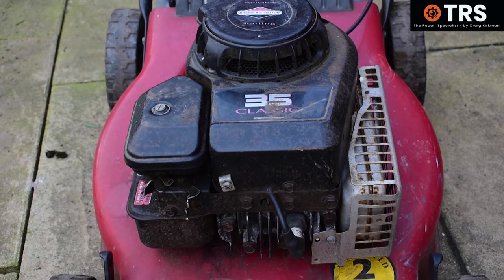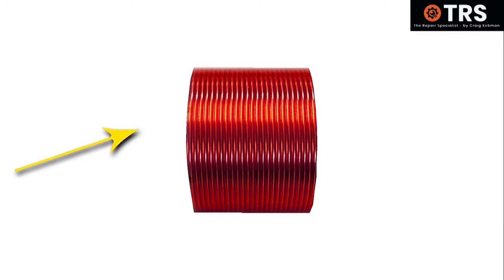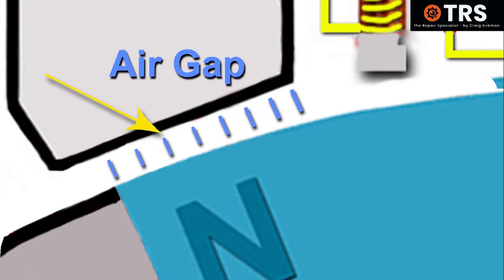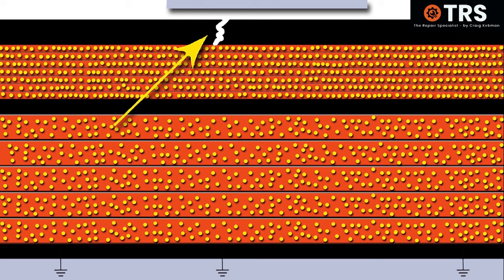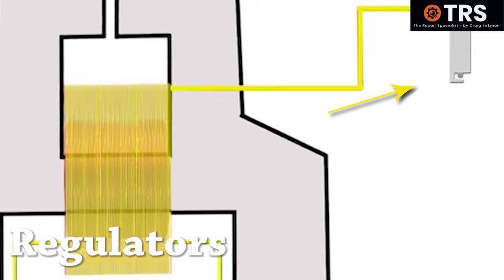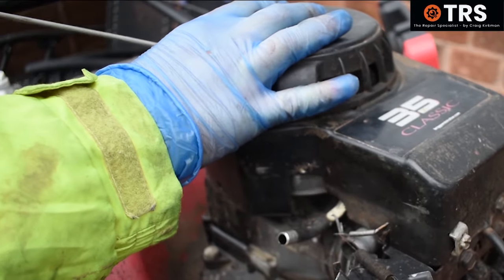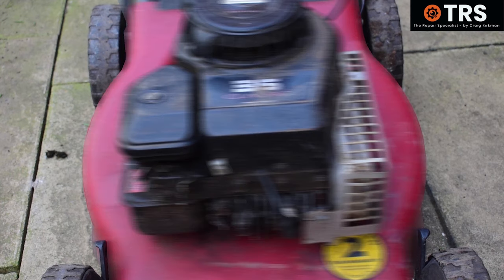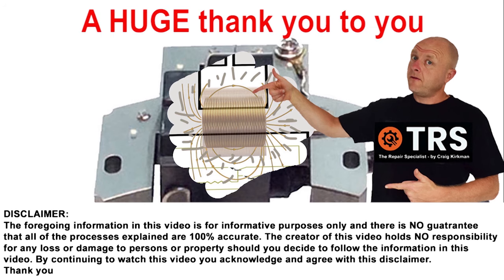Lawn mower Ignition Coil - This is what FAILS in them!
It's a go-to channel for insightful worldly explanations, handy tips, and expert advice on everyday things and repairs of domestic items.

* VISUALLY EXPLAINED

The mystery behind why a lawnmower won't start or refuses to stay running can often be traced back to its electrical system, specifically the ignition coil pack. In this context, we'll focus on the intricacies of a 4 Stroke Engine from a lawnmower to shed light on the factors contributing to ignition coil failure.

Understanding Ignition Coils: To comprehend why an ignition coil fails, we must first understand its role. The ignition coil is a critical component responsible for transforming low-voltage electrical power, typically from the lawnmower's battery, into a high-voltage spark. This spark is what ignites the air-fuel mixture in the engine's combustion chamber, driving the engine's operation.

Signs of Failure: When a lawnmower won't start or remains running erratically, it's often a sign of ignition coil trouble. But what exactly goes wrong within the coil pack to cause such issues? This is where our exploration begins.

Inside the Ignition Coil: In this unique video, we provide viewers with an inside look at the ignition coil sparking system, with a focus on a Briggs and Stratton lawn mower ignition induction coil. While specific brands may differ slightly, the underlying principles remain largely consistent across various coil packs.

Areas Prone to Damage: The video delves into the key areas within the ignition coil pack that are susceptible to damage. By breaking it down into basic details, viewers gain insights into what causes these components to fail and the consequences thereof.

Principles Applicable Everywhere: The knowledge shared in this video isn't limited to a particular type of lawnmower. Whether you use a riding lawnmower, a push mower, a petrol lawnmower, or even an electric lawnmower, the principles discussed remain relevant. Moreover, it applies to both 4 Stroke Engines and 2 Stroke Engines, ensuring a broad spectrum of lawnmower owners can benefit.

Preventing Future Issues: Armed with an understanding of why ignition coils fail, viewers can take proactive steps to prevent similar issues in the future. Proper maintenance, timely replacements, and choosing quality components can significantly extend the life of the ignition coil and keep the lawnmower running smoothly.

In essence, this video provides a valuable educational resource for lawnmower owners and small engine enthusiasts alike. It demystifies the enigma of ignition coil failures and equips viewers with the knowledge needed to diagnose and address these issues effectively. Ultimately, a well-maintained ignition coil ensures your lawnmower starts reliably and stays running, making lawn care a breeze.

This not only applies to lawnmowers, but in many cases, ignition coils in general.

How to Test a an Ignition Coil Video: Coming Soon!

Craig Kirkman (Creator and owner of The Repair Specialist Channel)